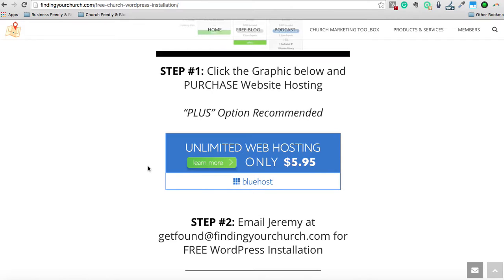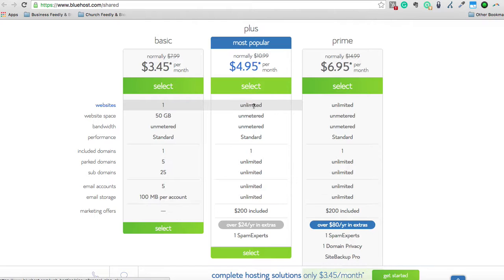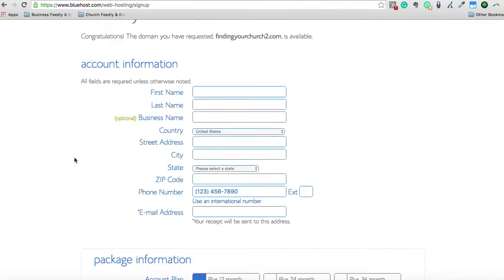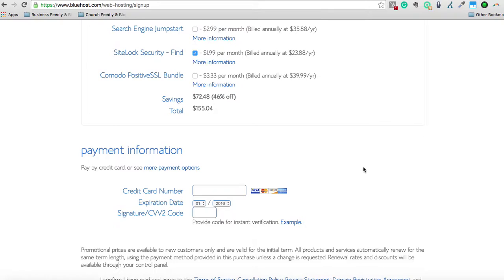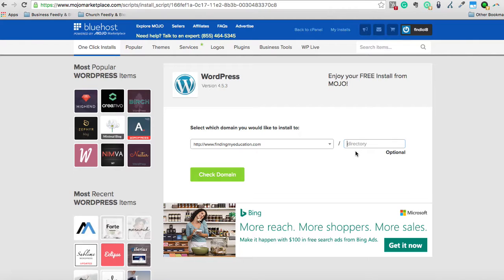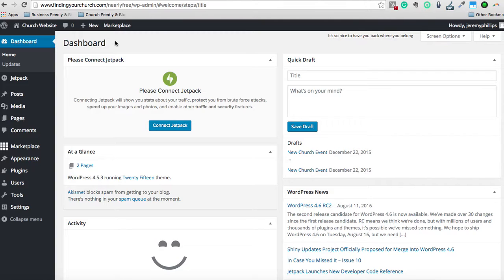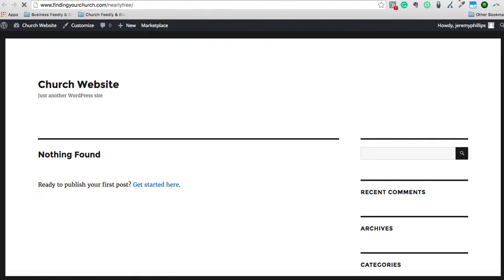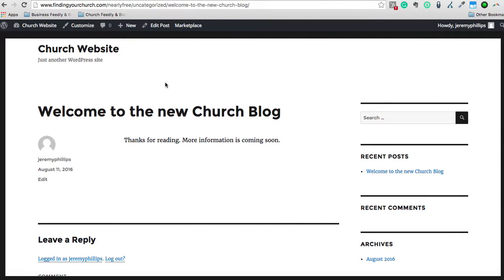How To Start a Church Blog - for Churches, Ministries and Pastors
| Follow along with this quick walk through showing you exactly how to start a church blog from website hosting to WordPress installation, changing themes and posting your first blog post.

I use and recommend one website hosting company that you will need to start your church blog.